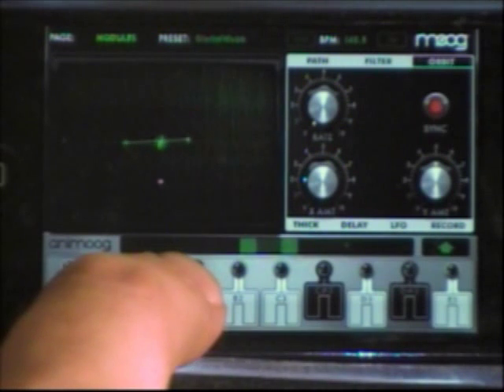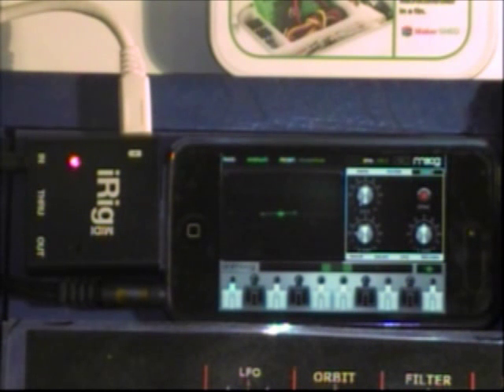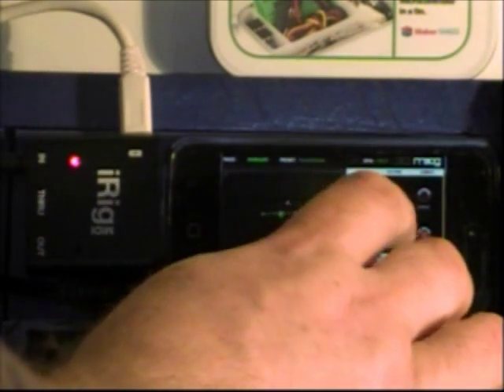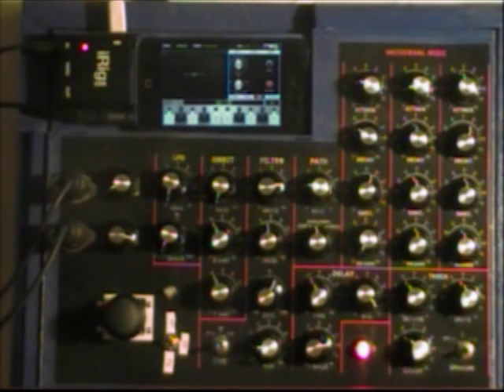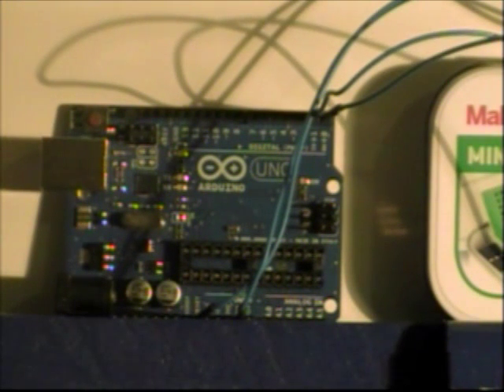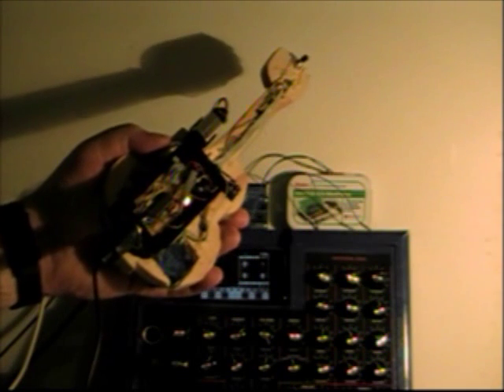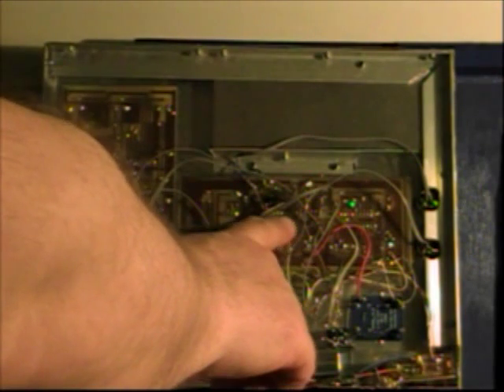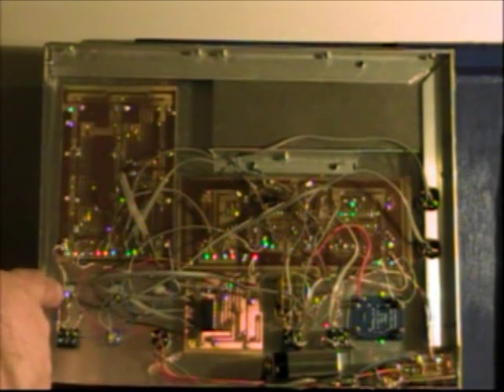Animoog Midi controller using Atmega328P (Arduino inspired).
A video of a project that you can make! A midi controller that has been tailored for the Moog Animoog software. See a Moog Little Phatty play the Animoog. The midi controller can also be used to control the Little Phatty. All my recent projects can be seen